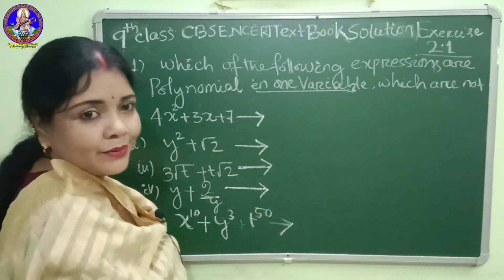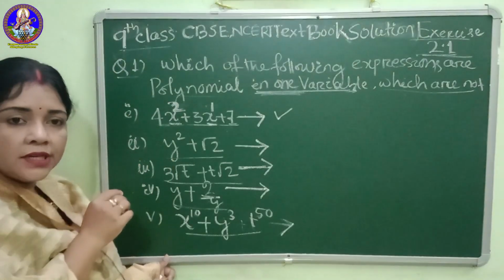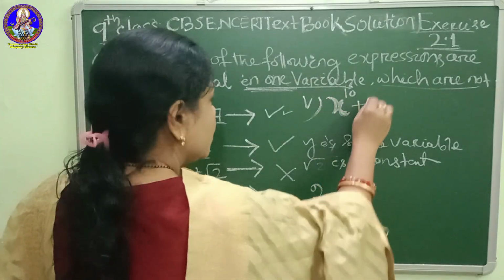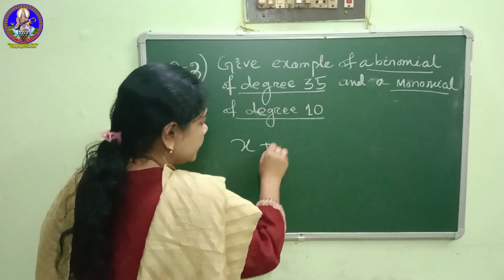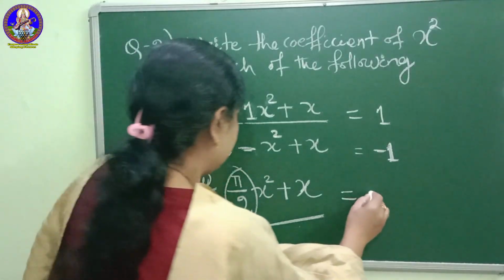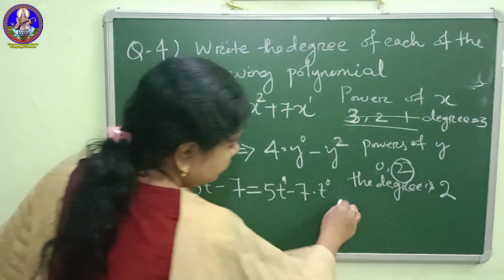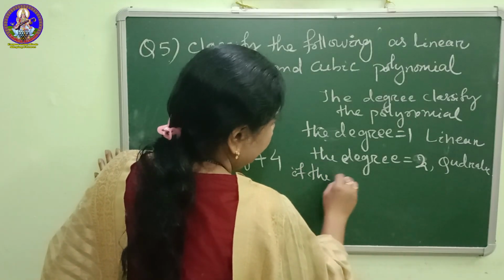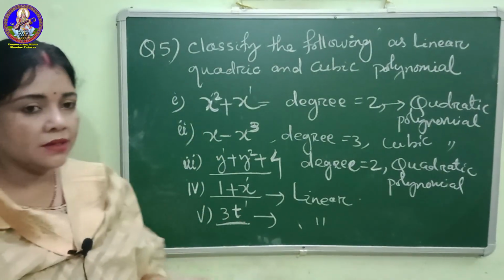Solutions (Ch-2) Exercise-2.2 Class 9-10 | Q&A Ex-2. 2 | Part - III class9-10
Master NCERT Class 9 Math Chapter 2: Polynomials with clear, step-by-step solutions to the most important examples and exercises. Perfect for CBSE 2025 exam prep, board-oriented schools, and self-study.

Definition & types of polynomials (degree, monomial/binomial/trinomial)

Zeros of a polynomial & graphical idea

Remainder Theorem and Factor Theorem with solved examples

Factorisation tricks & Division Algorithm

Common mistakes to avoid + quick revision tips

इस वीडियो में: NCERT Class 9 Polynomials के सारे ज़रूरी प्रश्न आसान तरीके से हल किए गए हैं—हर step समझाया गया है ताकि exam में full marks मिलें।

“Class9Polynomials NCERT solutions”

“NCERT Chapter 2 Polynomials step by step”

“Remainder Theorem and Factor Theorem Class 9”

“Factorisation of polynomials Class 9 tricks”

“CBSE Class 9 - 10 Maths Chapter 2 solutions”

“Zeros of a polynomial Class 9-10 explained”

“Division algorithm for polynomials Class 9 -10”

“NCERT Class 9 - 10 Maths 2025 exam preparation”